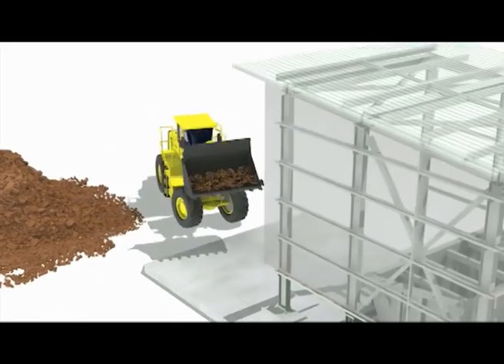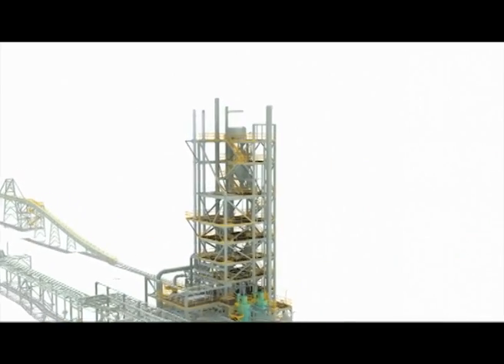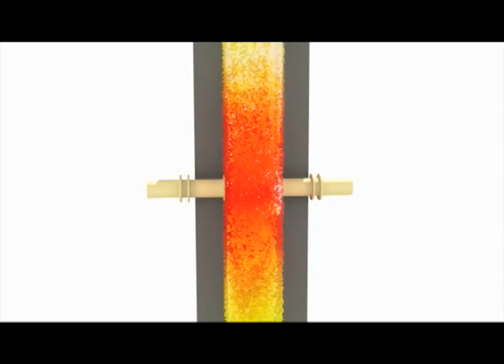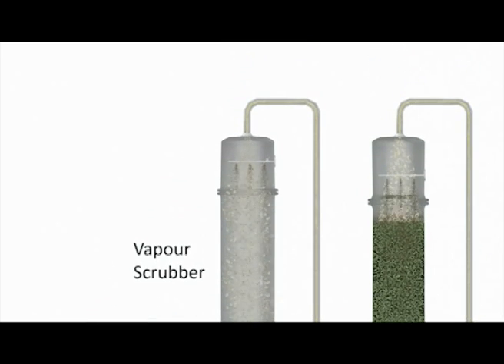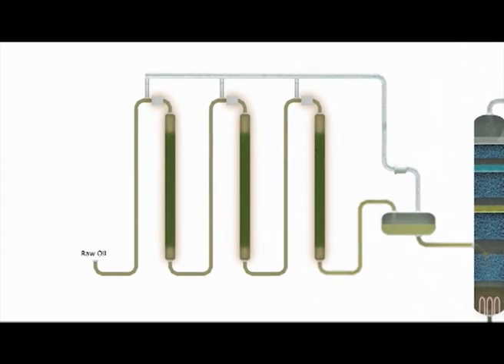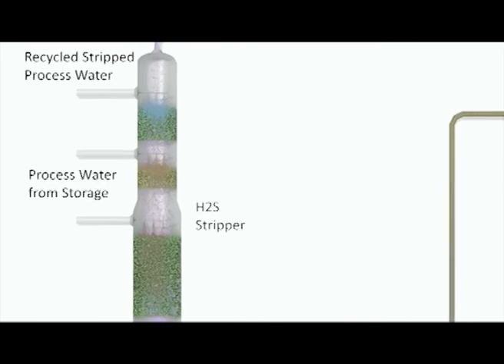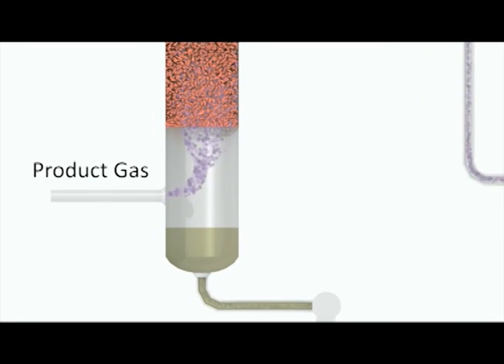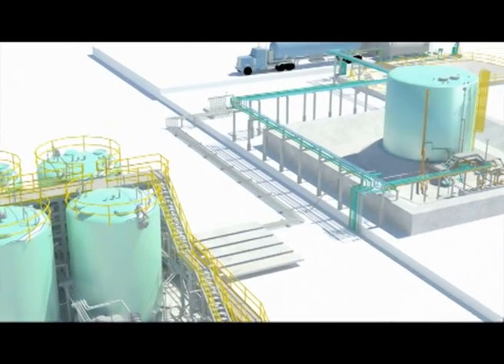QER Paraho II 3D Animation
QER required an animation demonstrating the operating process of their new Oil Shale processing plant in Gladstone, to be used on touch screens for community education and demonstrations. Animation Ink developed a clear, easy-to-understand 3D animation and a custom, interactive screen design showing the plant's internal workings. These projects were also complemented with a series of additional animations for use in community consultation and demonstration sessions, and for internal education. The success of these productions led to our being contracted to complete a second, shorter 3D animation for trade shows and web viewing, and a DVD series was also produced for local and international distribution.